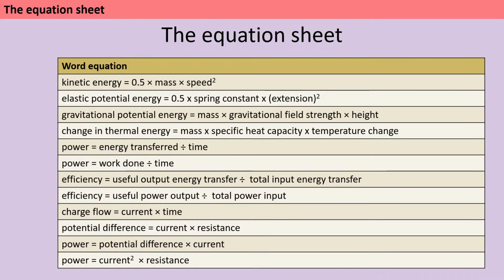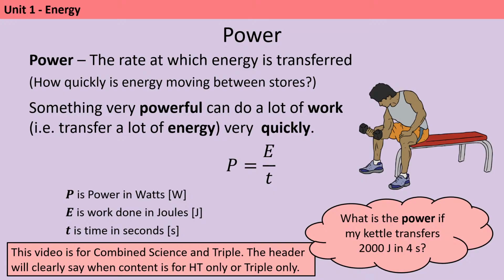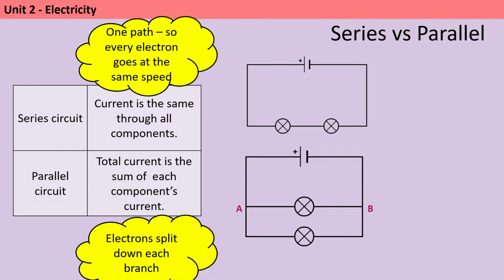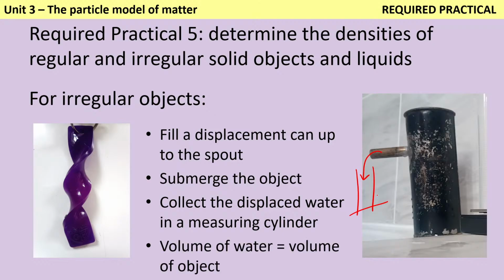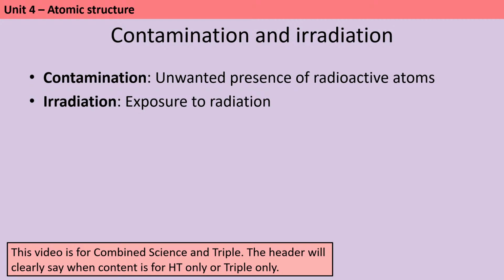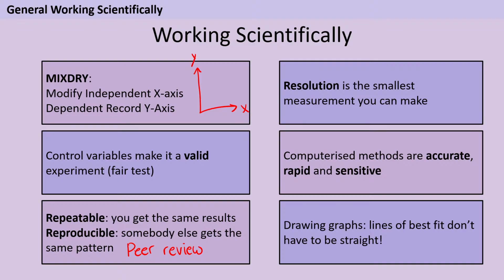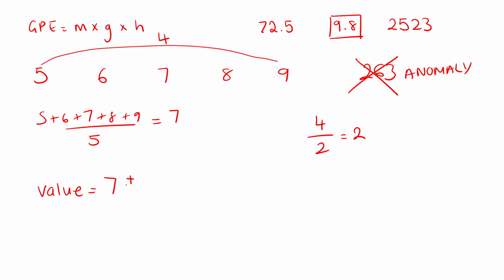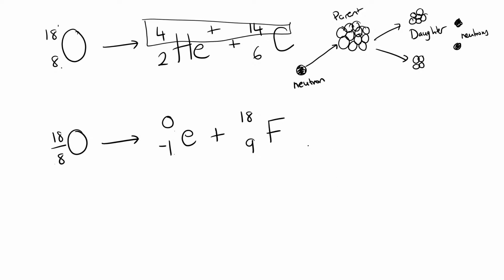LIVE STREAM: The whole of AQA GCSE Physics Paper 1 for the 2026 Exams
This is a final preparation session for AQA GCSE Physics Paper 1 in 2025, in which I'm going through the whole specification.

This session will cover everything you need for the Higher Tier GCSE Physics (aka Triple) exams, but I'll also be shouting out whenever the content is for Higher Tier only or for GCSE Physics only, so even the Combined Scientists and Foundation tier students can make use of this.

We'll cover
The equation sheet
Energy
Electricity
The particle model of matter
Atomic Structure and radioactivity
General advice and working scientifically skills
Mathematical skills

There was then about half an hour of questions at the end.